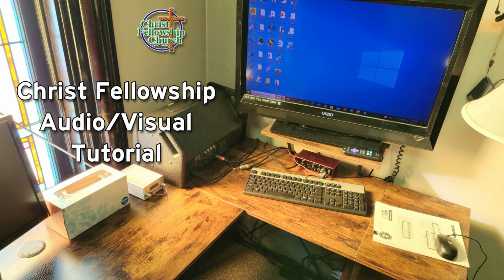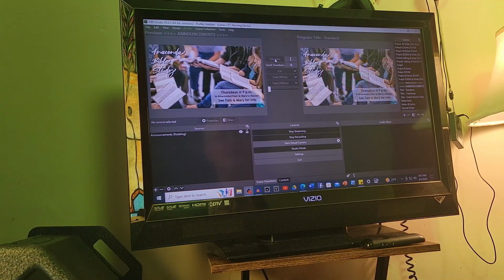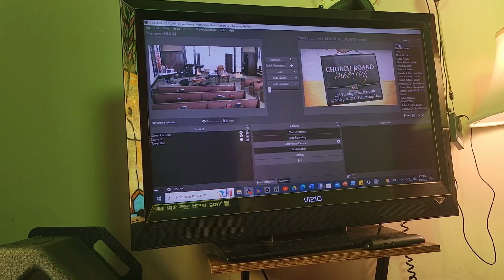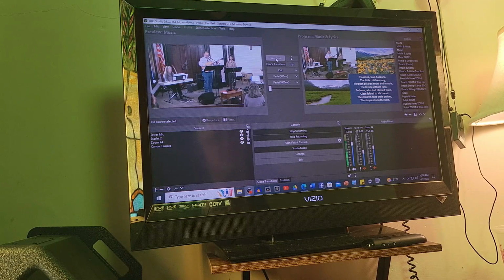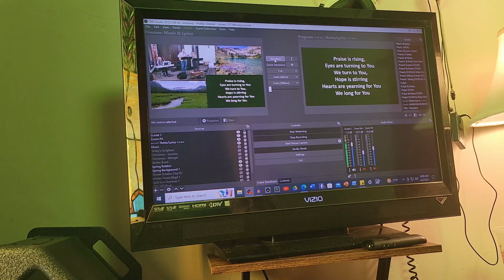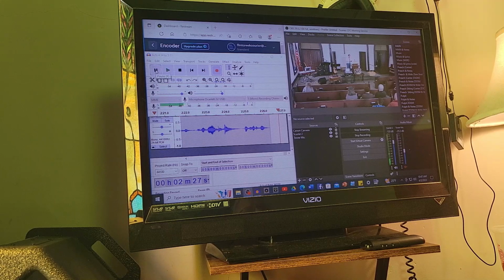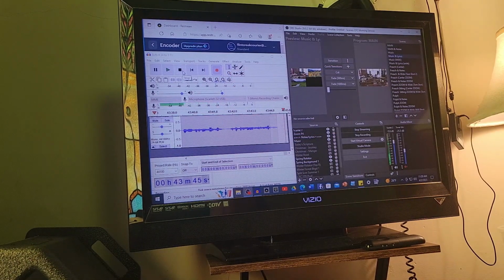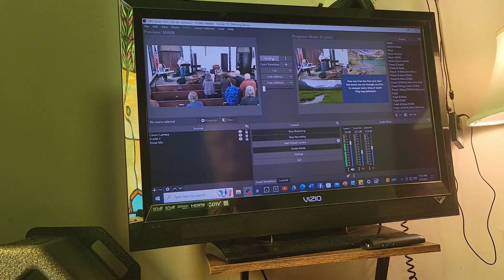CFC AV Tutorial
This video tutorial is for those who may be operating the Audio-Visual equipment at Christ Fellowship Church in Deer Lodge, Montana. It is to be used in conjunction with the written tutorial on our Google Account.